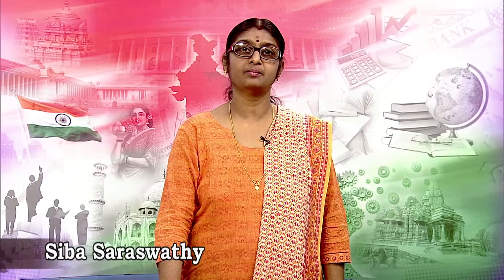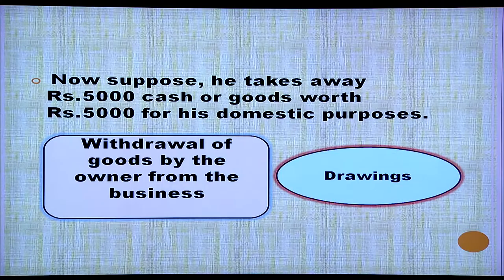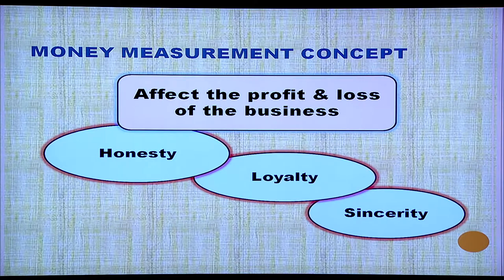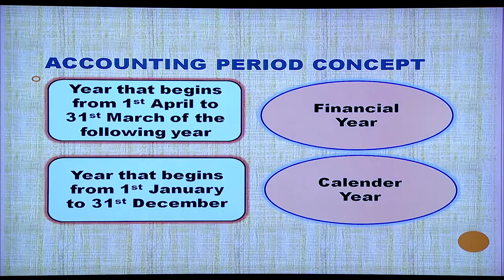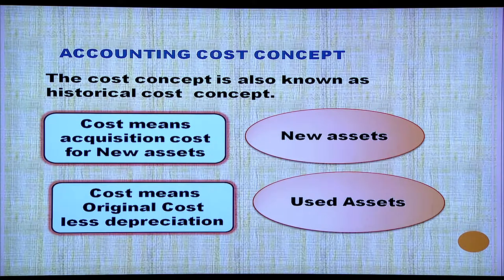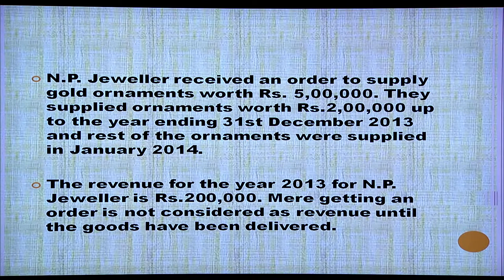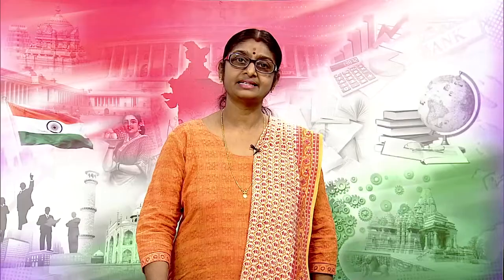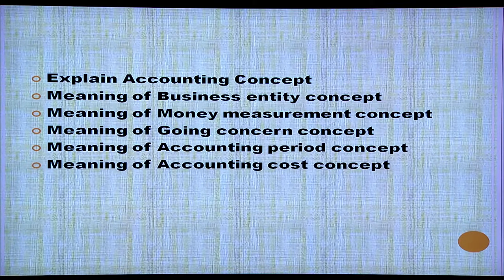Lesson 2 Accounting Concepts